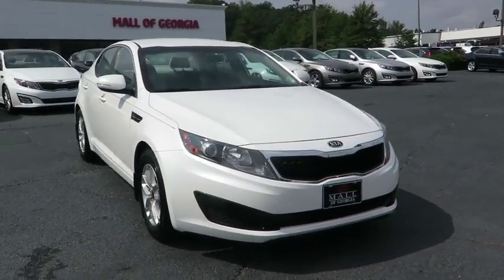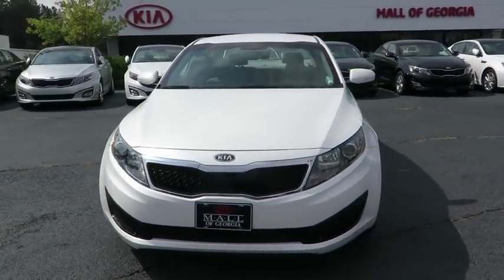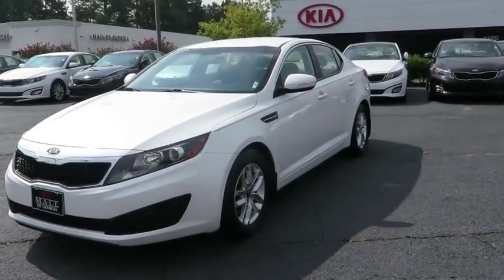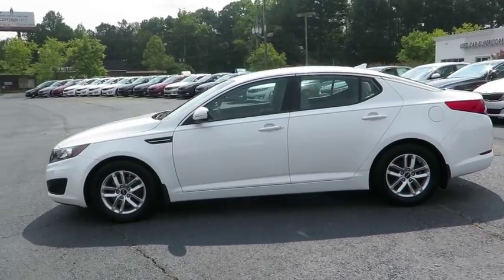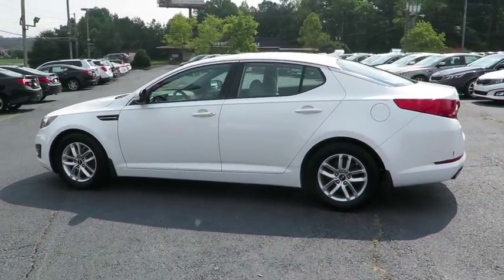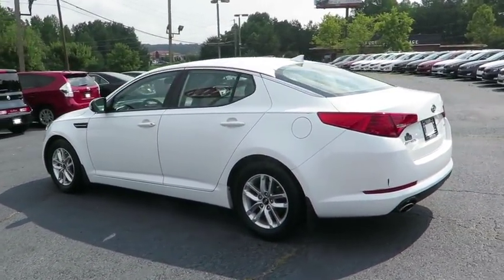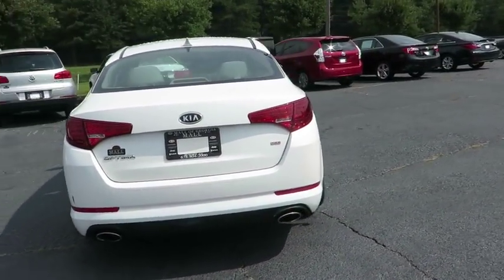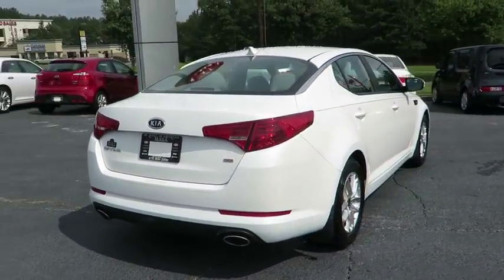2011 Kia Optima Johns Creek, Buford, Athens, Duluth, Gainesville, GA KB10854A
2011 Kia Optima

4180 Buford Drive (Hwy 20)

Come see this 2011 Kia Optima LX. It has a Automatic transmission and a Gas I4 2.4L/144 engine. This Optima features the following options: Electronic Stability Control (ESC), Pwr windows -inc: driver one-touch auto down, 60/40 split-folding rear bench seat w/adjustable outboard headrests, Emergency trunk release handle, Rear child safety door locks, Dual exhaust w/chrome tips -inc: semi-active muffler, Remote keyless entry w/panic & alarm function, security indicator, 3-point rear seat belts w/emergency locking retractors, 4-wheel anti-lock brakes, Dual front assist handles. Stop by and visit us at Kia Mall of Georgia, 4180 Buford Dr, Buford, GA 30518.